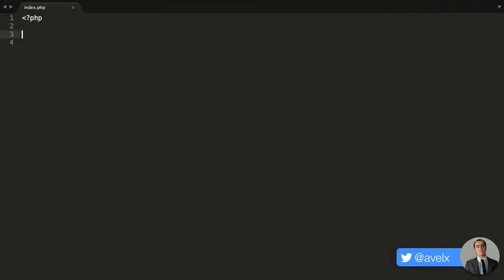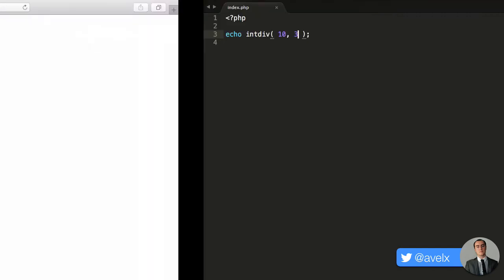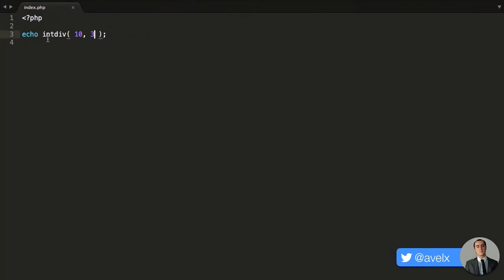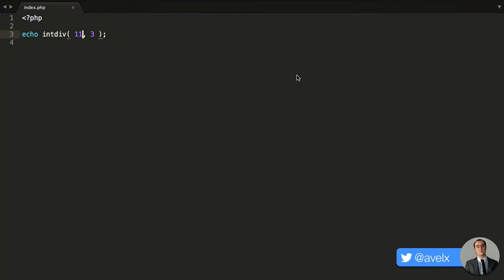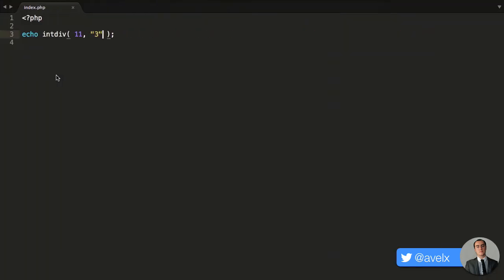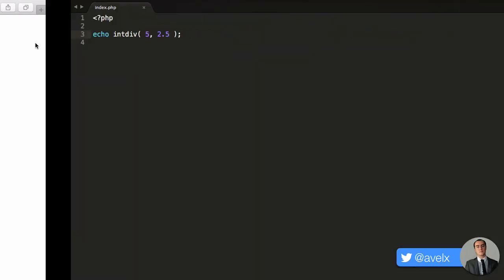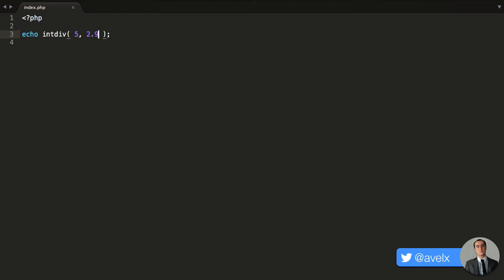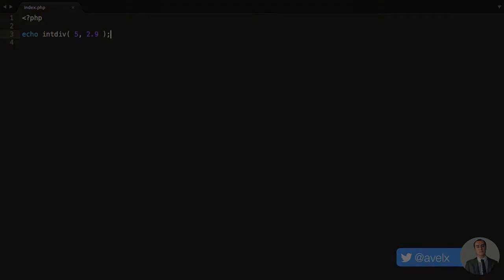Integer division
The new intdiv() function performs an integer division of its operands and returns it.